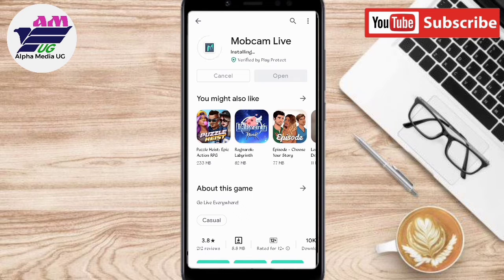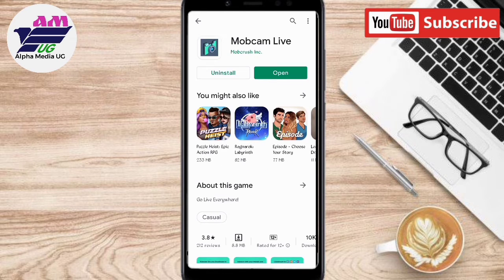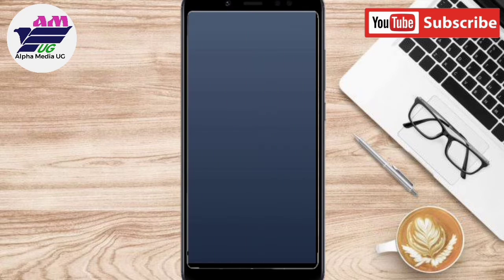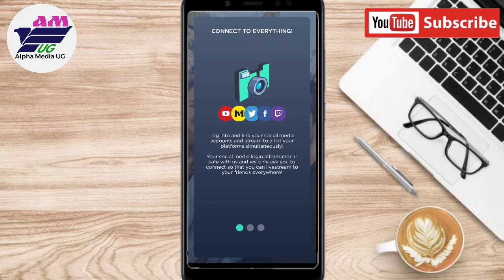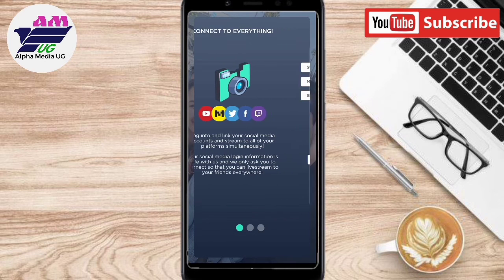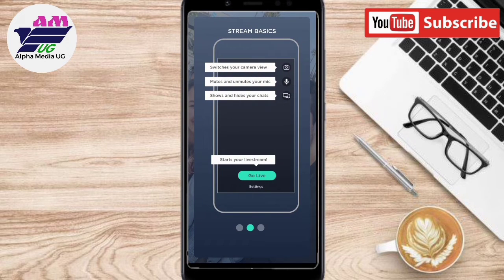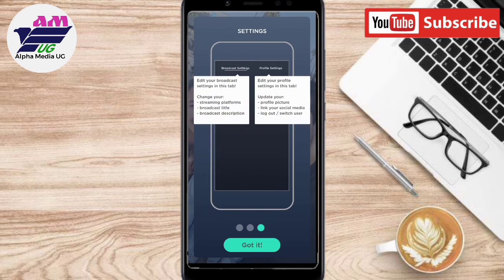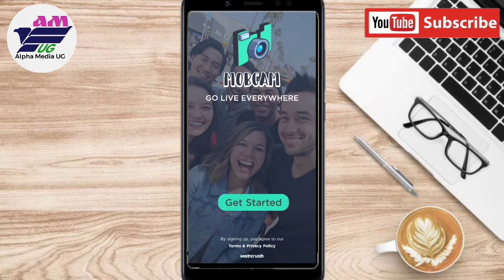How to Livestream on Facebook and YouTube at the same time with a Mobile Phone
livestream on facebook and youtube |livestream on facebook and youtube at the same time | how to livestream zoom meeting on youtube and facebook

Wondering on how you can do A Livestream (LS) On Facebook and YouTube at the same time, then this video is for you.
The major purpose of simultaneous live streaming is to have all your fans on different platforms engaged in watching your videos, and this also helps grow your audience.

I know you have seen so many different videos regarding this subject, but I guess this won't leave you the same.
Make sure to follow every step in the video without skipping and for any comments or inquiries, please let me know via the comments section.

As usual, I'd advise you to adjust the resolution to either 480p or 720p and landscape position for clarity.
In case there's any suggestion you'd like to make regarding the video(s) on my channel, Please do so in the comments section and I'll surely check through.

You can also check out the following videos that might still be of importance: